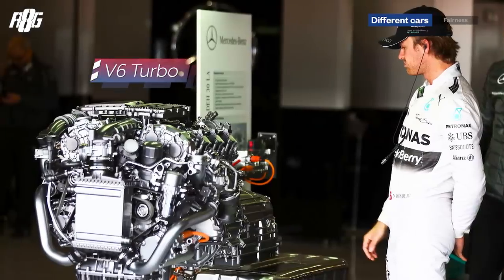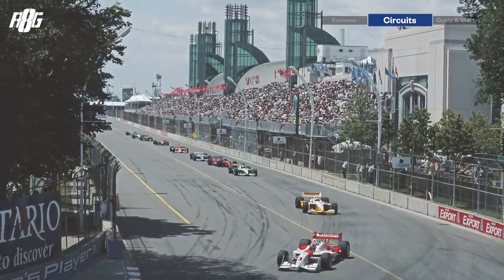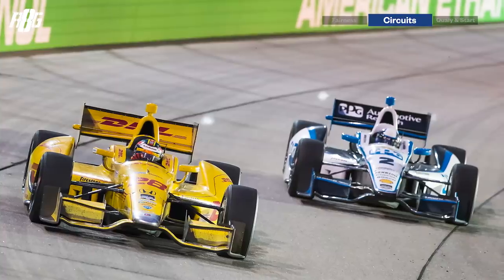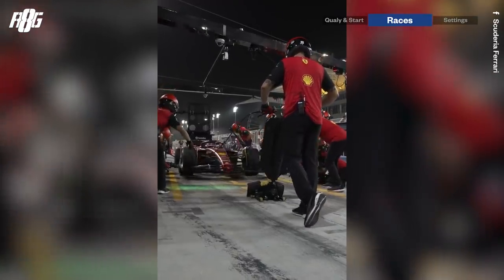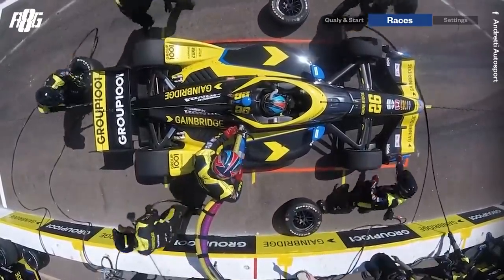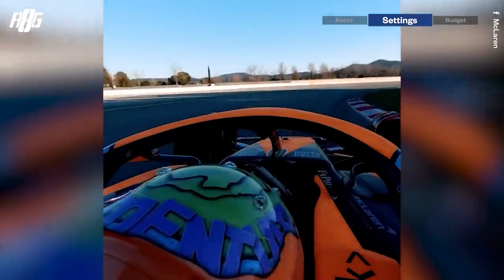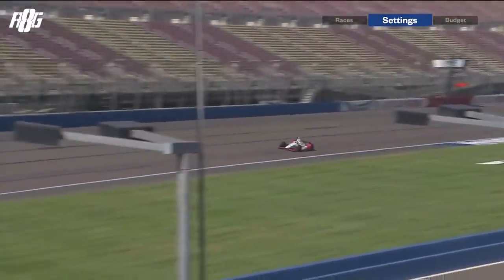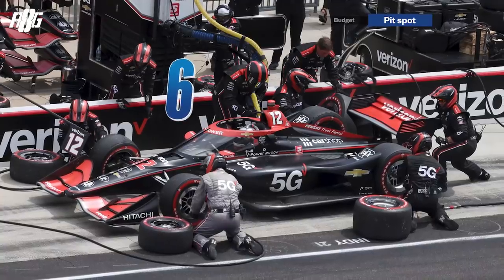The Main Differences Between F1 & IndyCar Racing!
Welcome back to another video; this time, I will be discussing the differences between F1 and IndyCar racing! Having had experience racing under both mantels, I feel like I can give you guys a fair take on the main differences between both types of series' and offer a complete breakdown of the mechanical and vehicle changes. From pit stops to budgets, circuits to engines, I cover every aspect and if I missed anything, please let me know down in the comments!